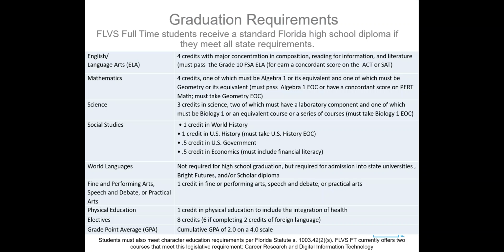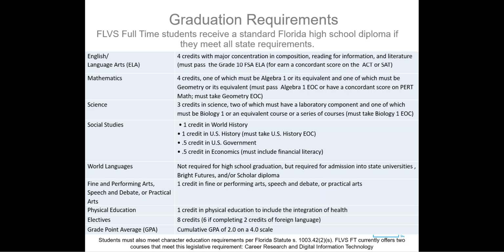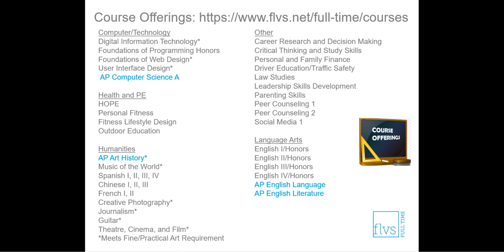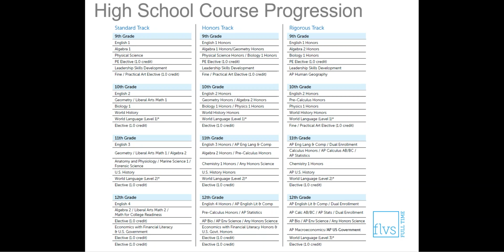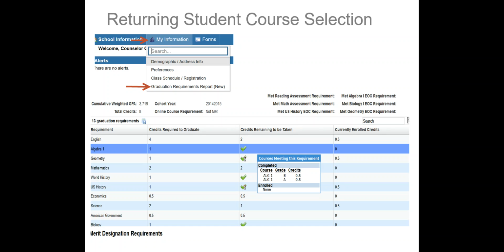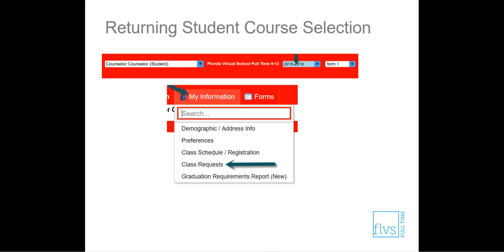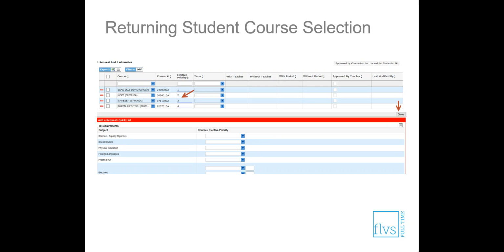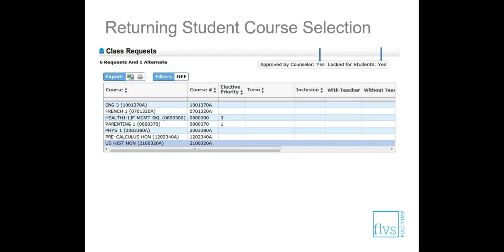2019 2020 Rising 11th Grade Registration Video